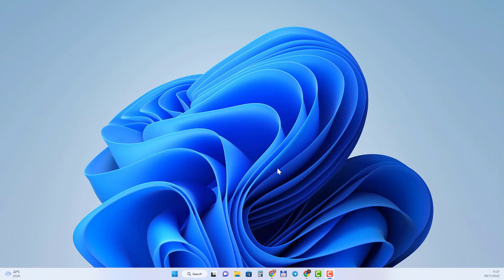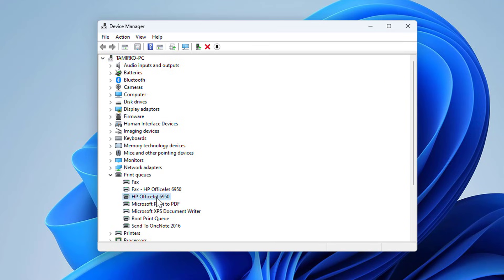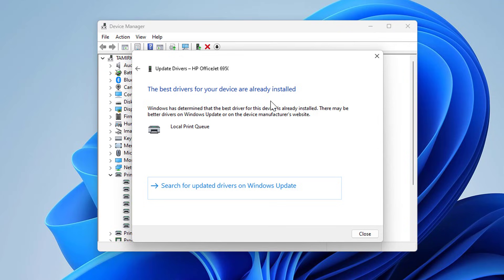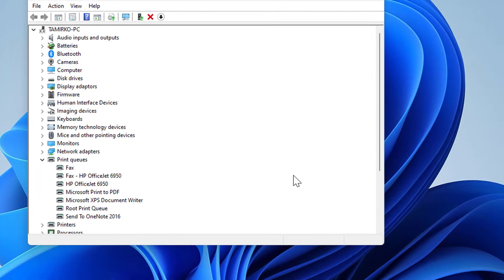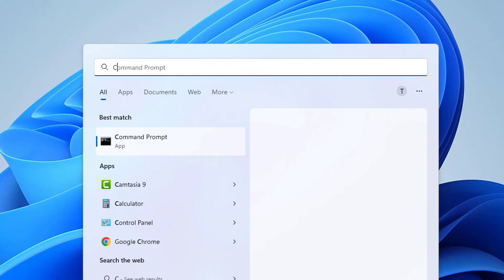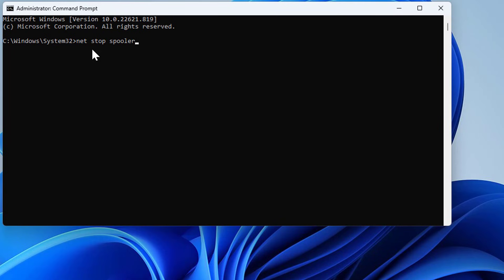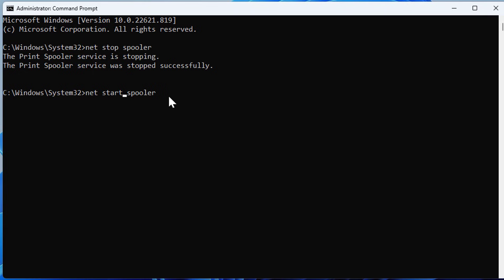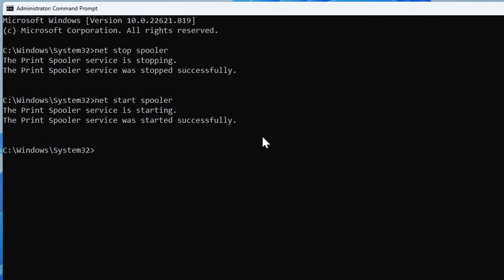How to fix the Printer Error State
Btw, do you want to learn how to solve a Rubik's cube 3 X 3 with new techniques and faster algorithms ?